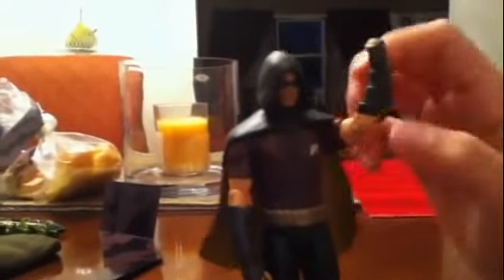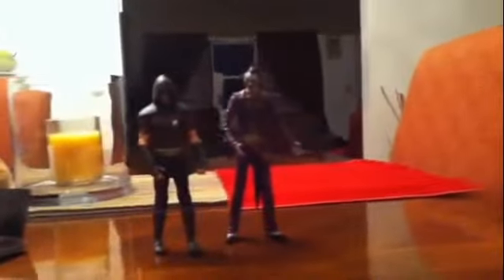Arkham city 2 pack: Robin and joker